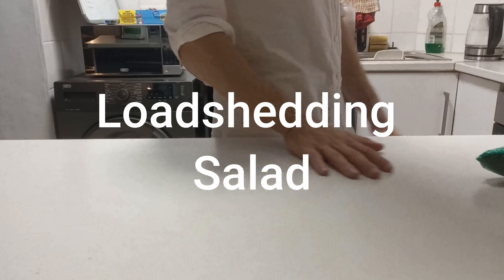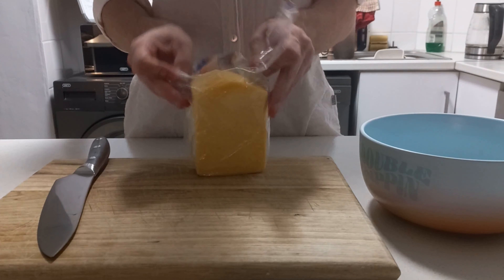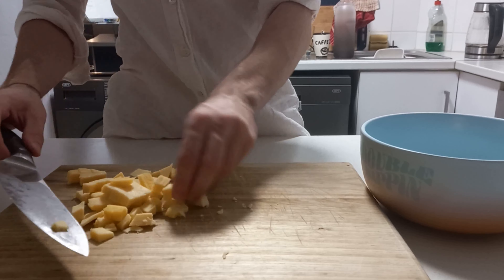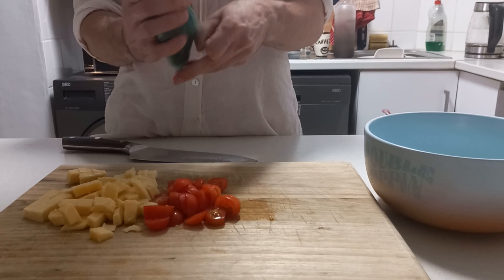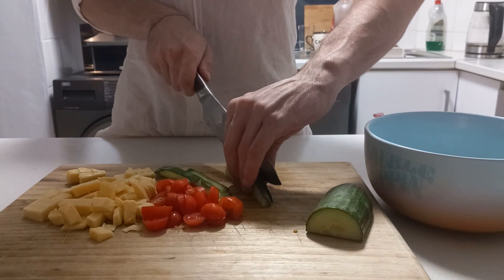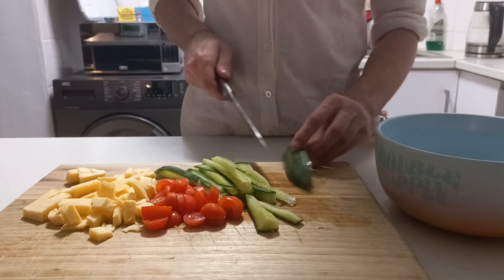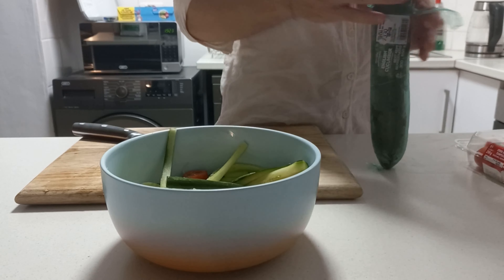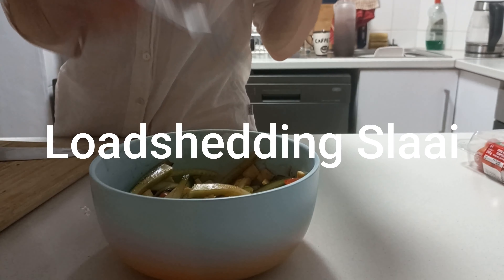Make a Loadshedding Lunch With Me